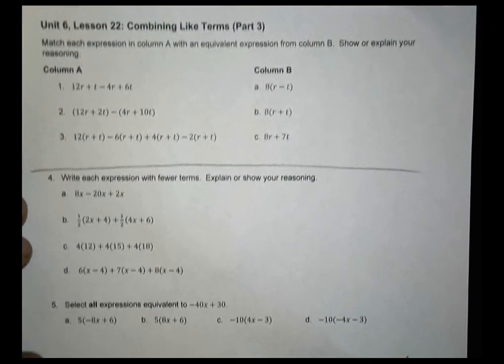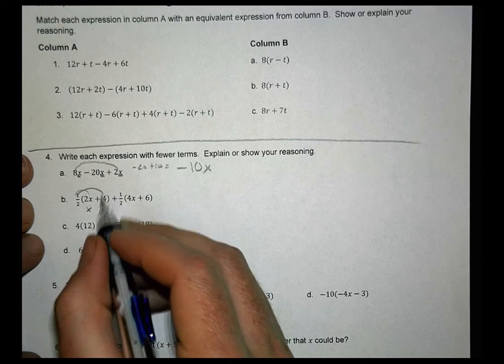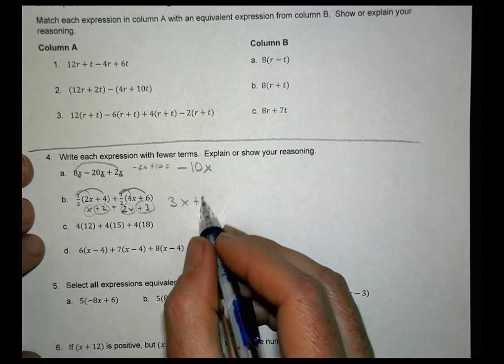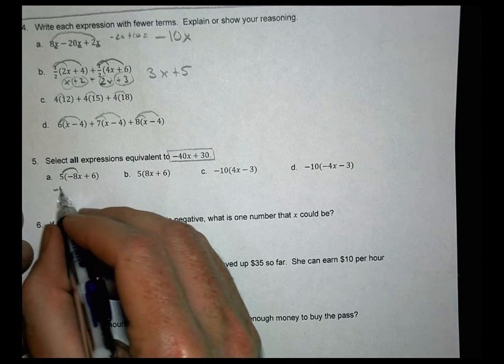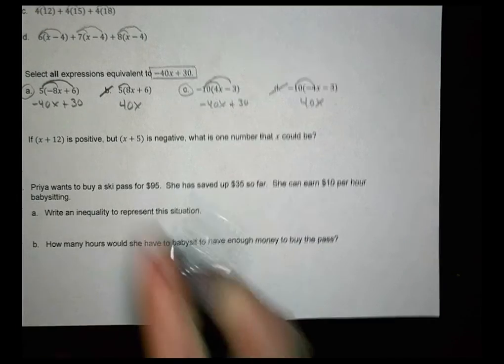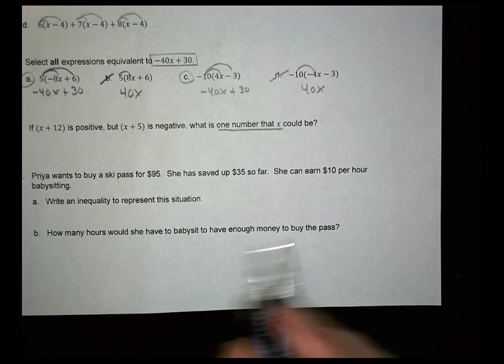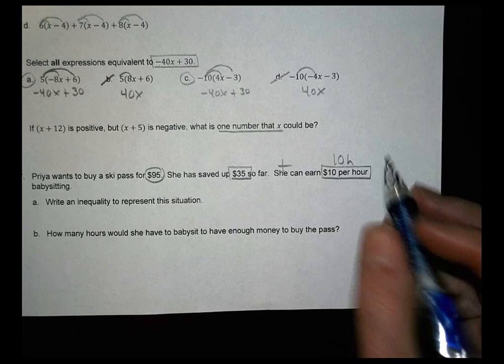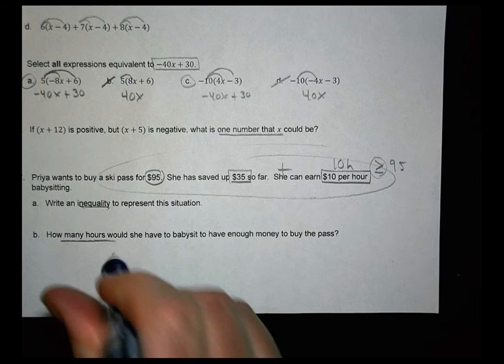7 6 22 CUSD Homework Help Morgan